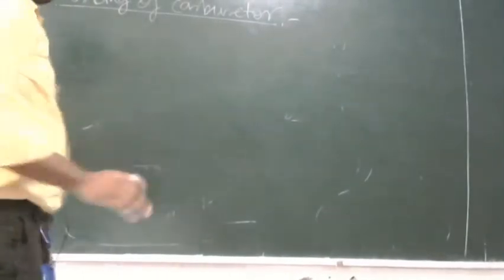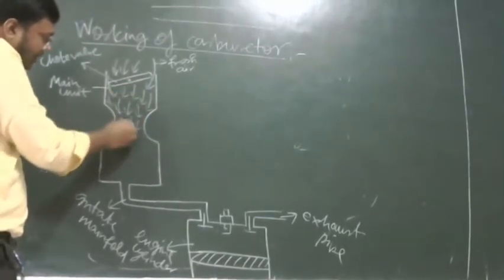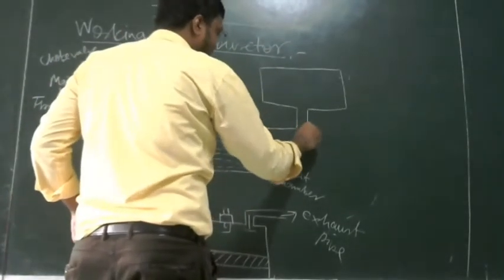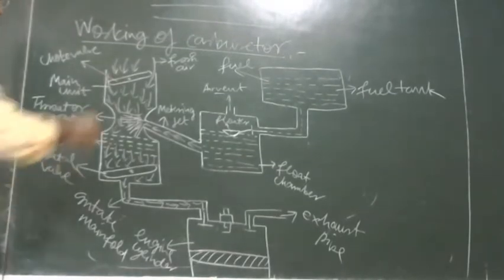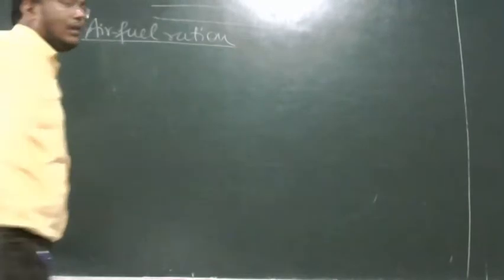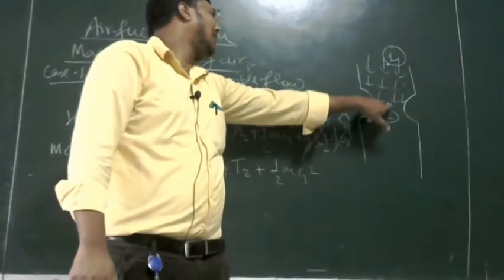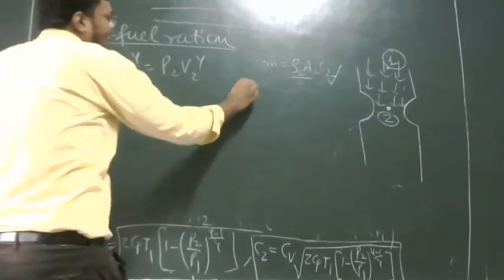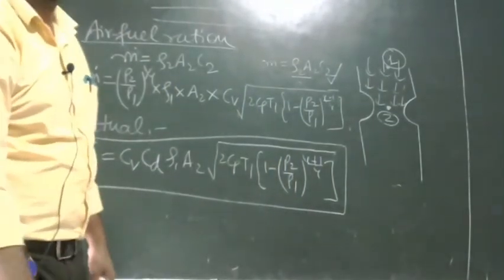I C Engine Fuel and Lubricants Lecture 30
Purushottam Mishra